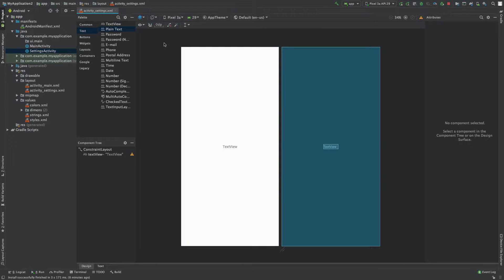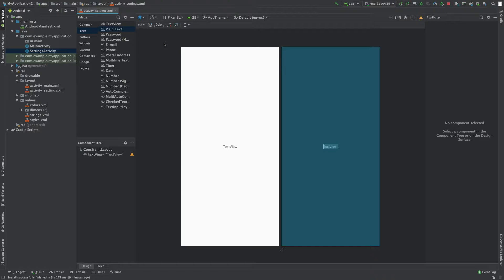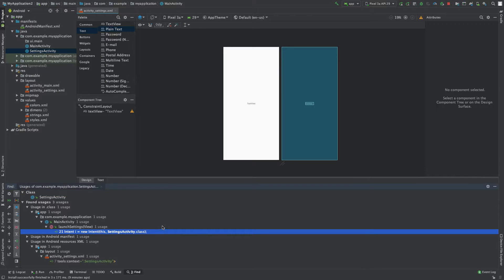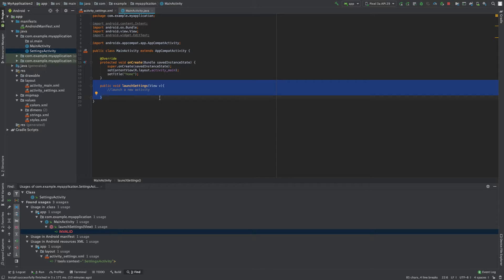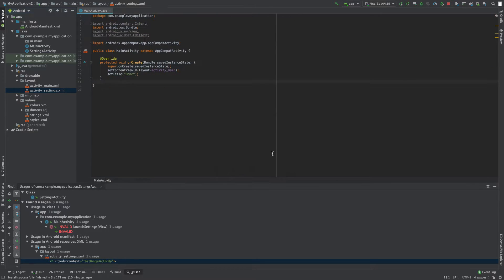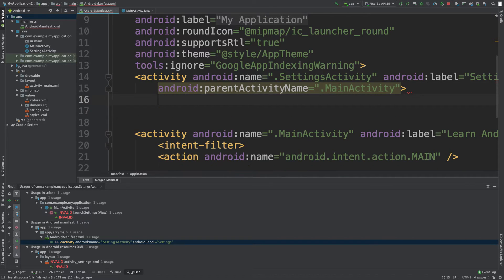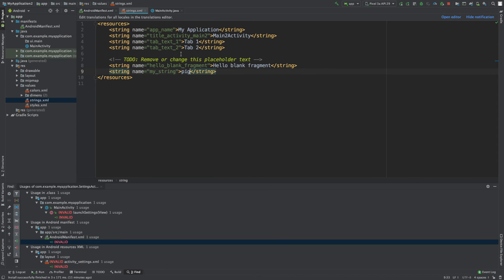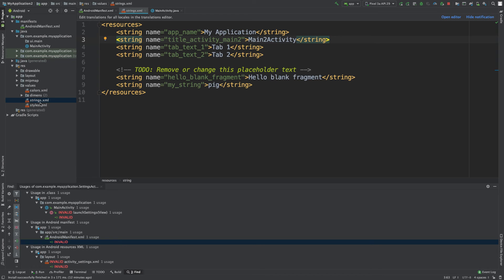Android App Development Tutorial 37 - How to Delete an Activity Completely | Java